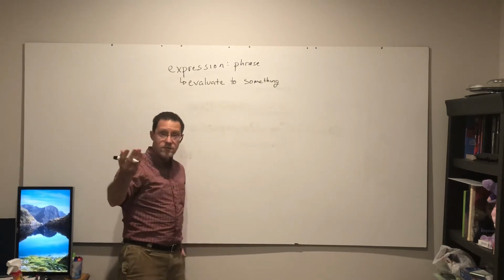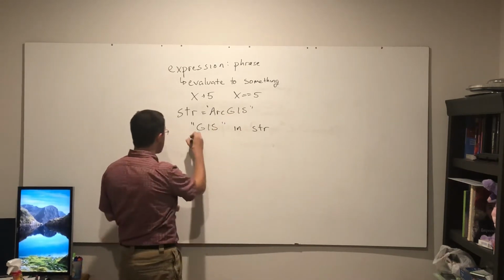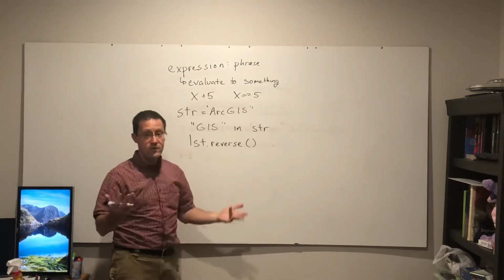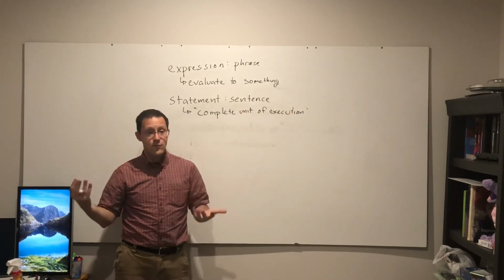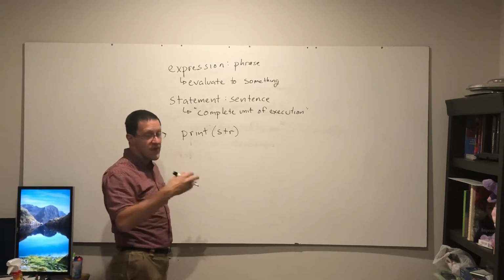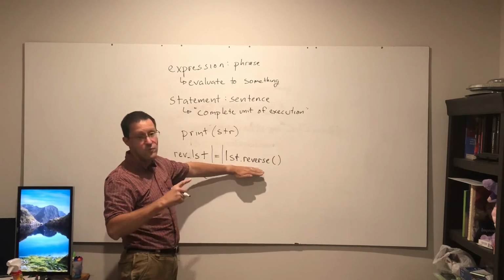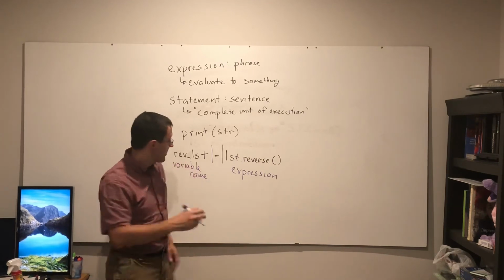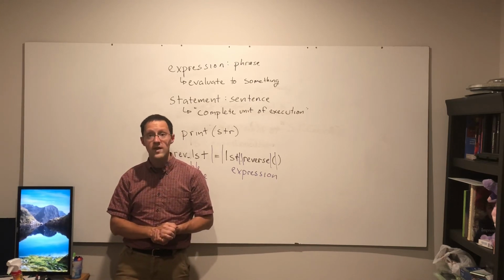Expressions & Statements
This lecture discusses the difference between expressions which evaluate an answer and statements which are full instructions to the computer.